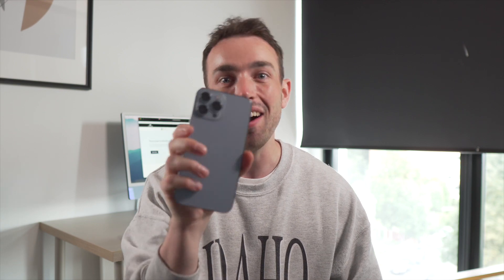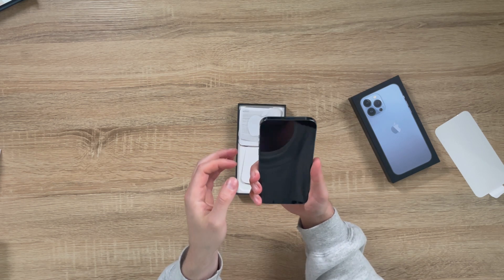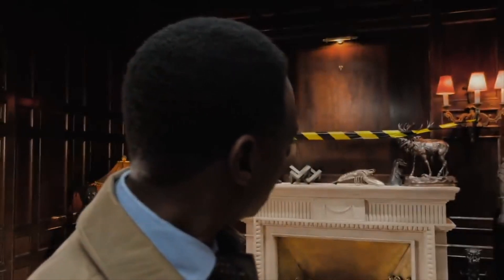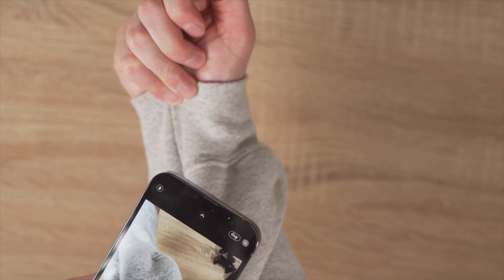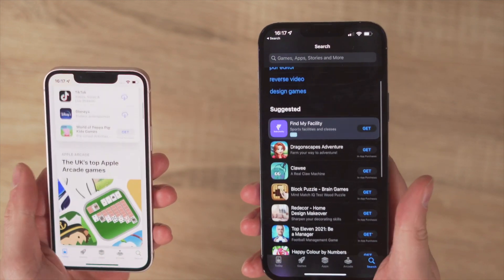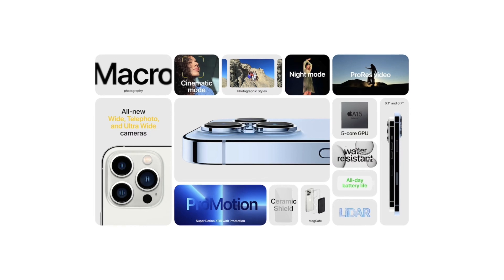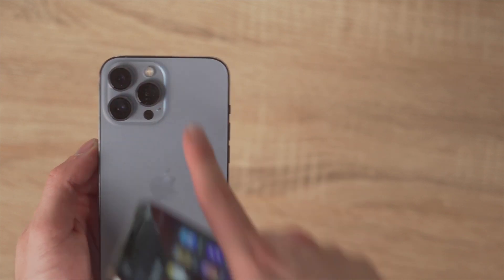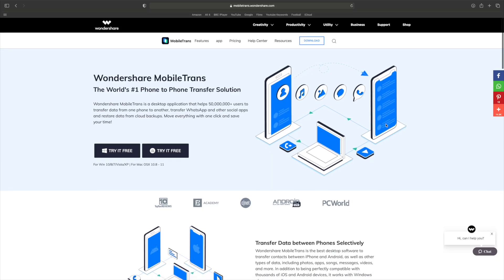iPhone 13 Pro Max（blue）Unboxing & Review: Is It Really Good?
Timestamps:
00:00 Intro
00:36 Unboxing
02:14 Camera Test
04:07 ProMotion Display
04:54 Longer Battery Life
05:29 A15 Bionic Chip
06:46 Will I recommend it?
07:39 Move all data to new iPhone with MobileTrans

It is recommended to use MobileTrans to transfer all the data to your new iPhone